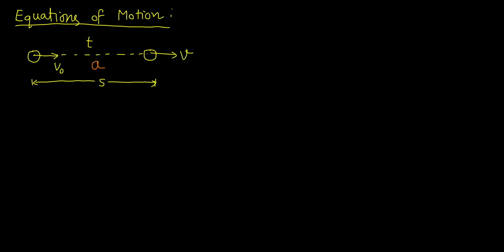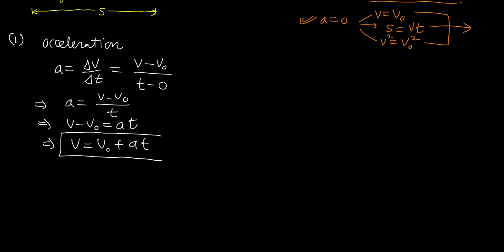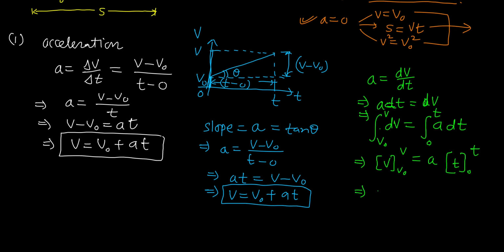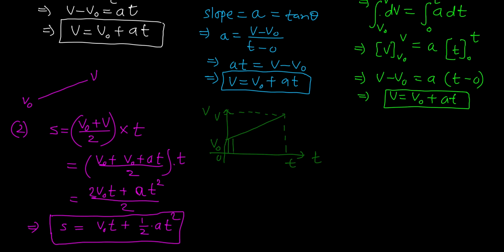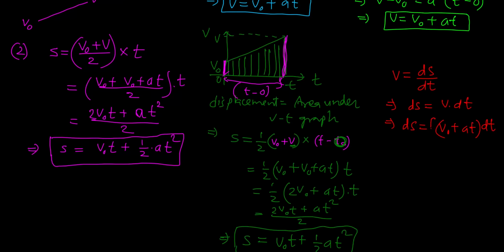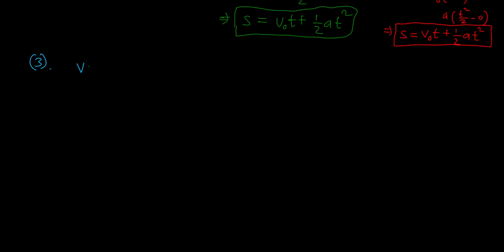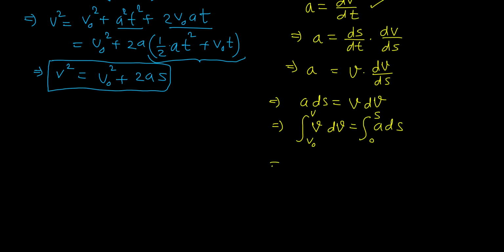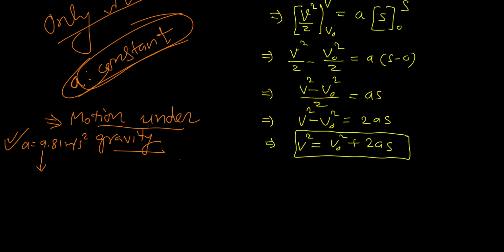Equations of Motion | Three ways of Deriving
In this video, three different ways of deriving equations of motion has been explained.